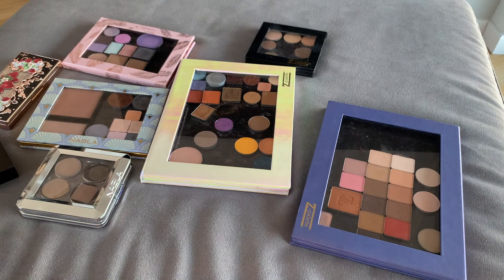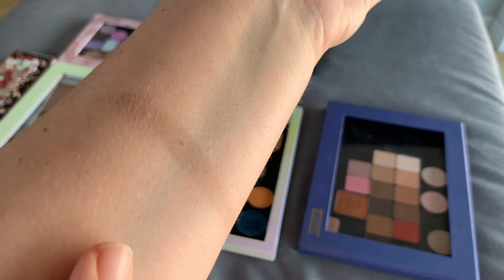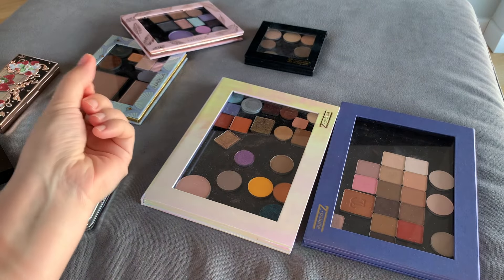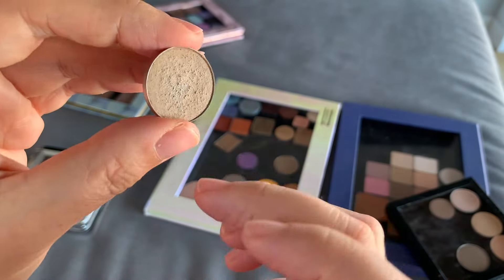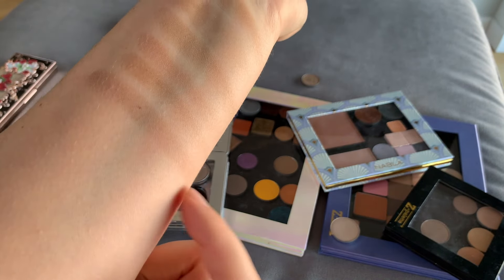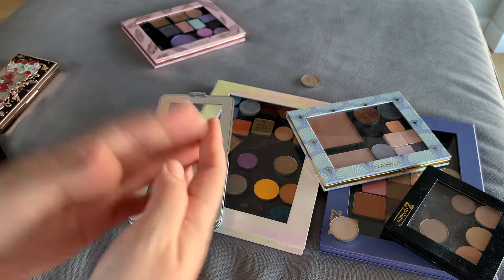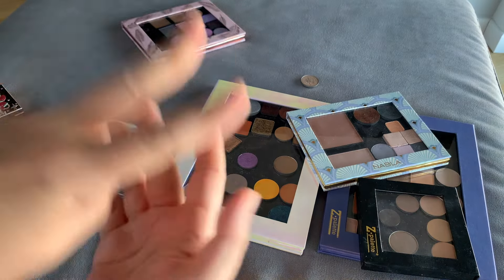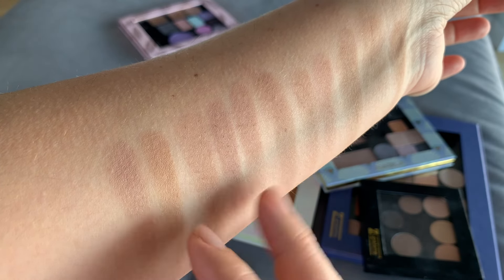The Ultimate Matte TAUPE Eyeshadow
ANASTASIA BEVERLY HILLS | Eye Shadow Singles

Time stamps:
00:00 Taupe: the most fascinating color
00:32 Reference: RBR
02:43 Taupe Single Eyeshadows
09:56 Muted skin is not olive!
11:19 Subscribe!
12:17 Taupes in Eyeshadow Palettes
16:55 Roundup